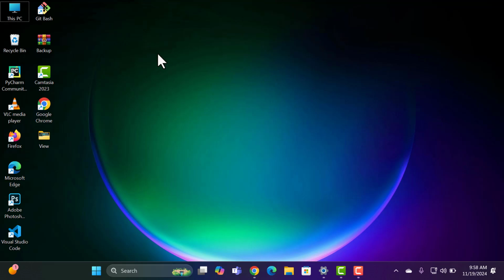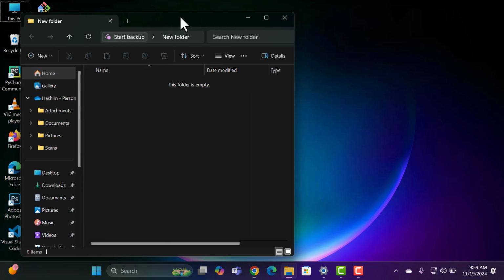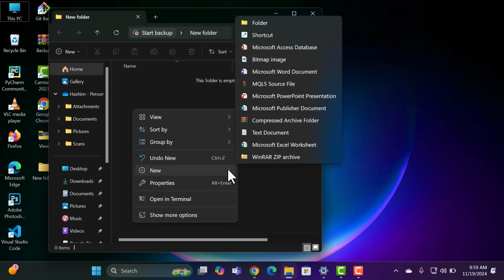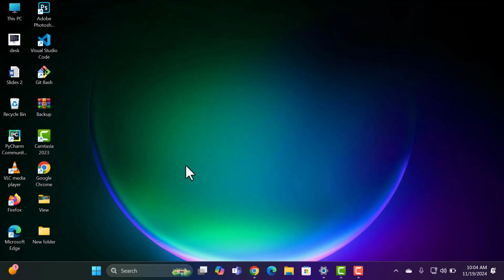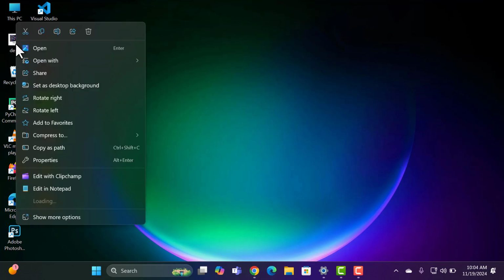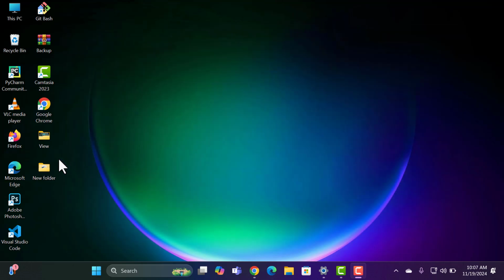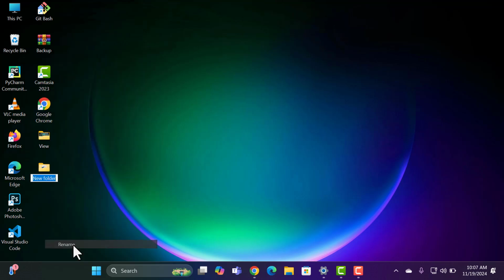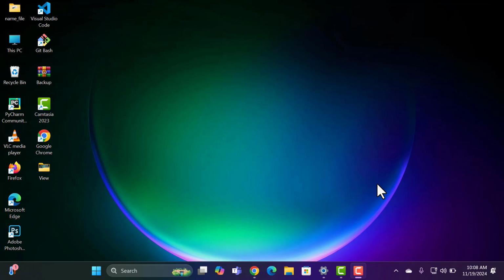How to Create a Folder | rename | Copy and move on Your Computer: A Beginner's Guide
Organizing files on your computer is easy when you know how to create folders. In this step-by-step tutorial, we’ll show you how to:

Create a new folder on Windows.
Rename and move folders for better organization.
Use shortcuts to speed up the process.
Whether you’re managing work files, photos, or personal documents, this guide is perfect for beginners. Watch now to take control of your digital organization!

How to Manage Files and Folders | Basic Computer Skills Series